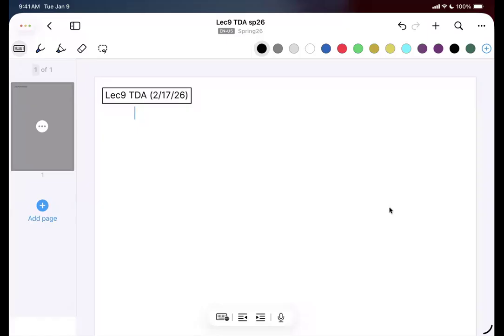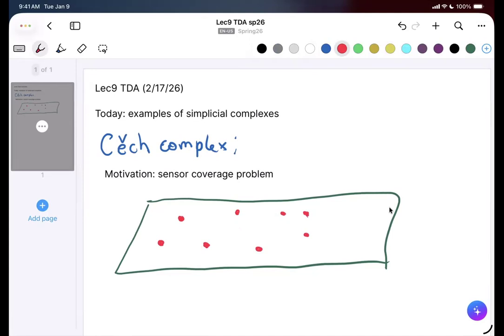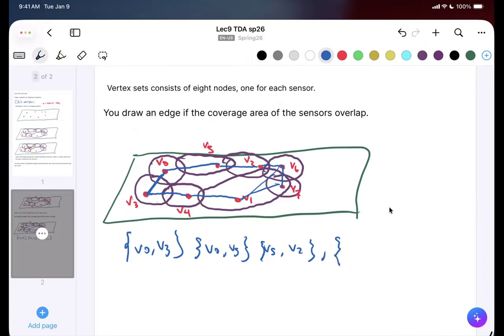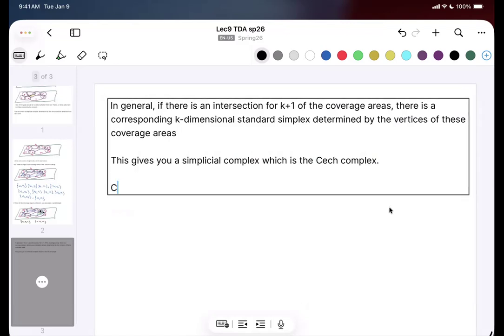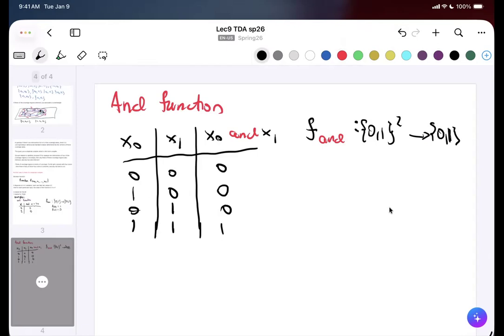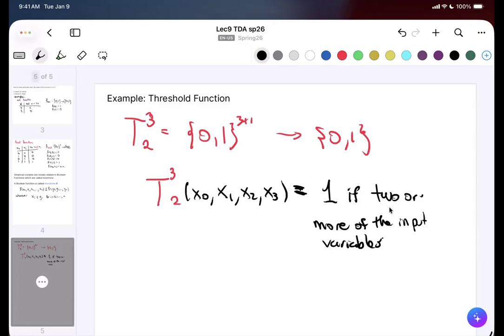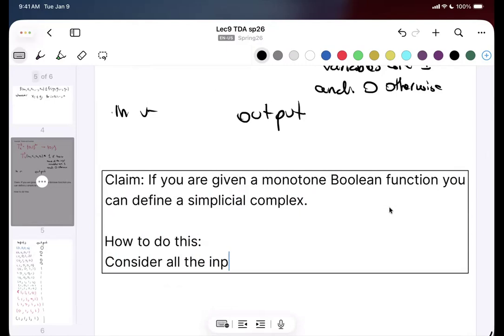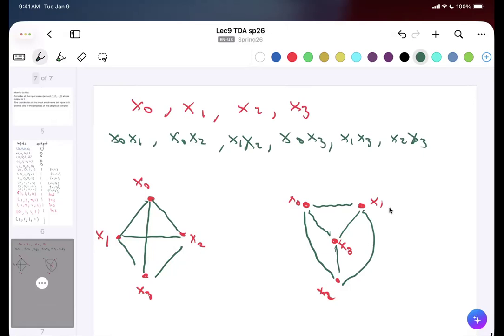L9 simplicial complexes and boolean functions